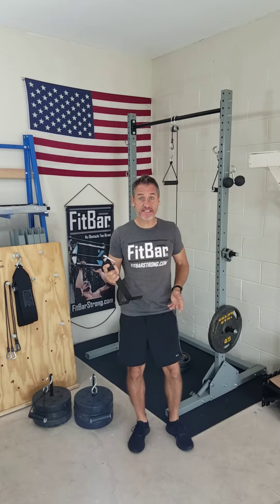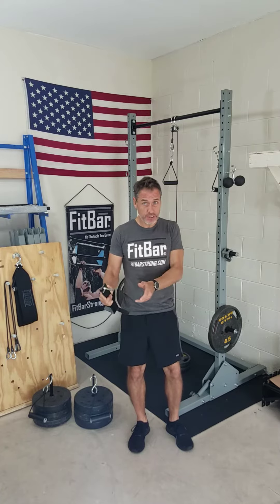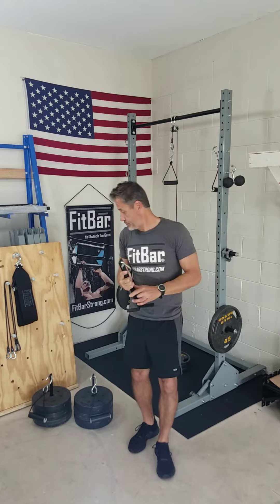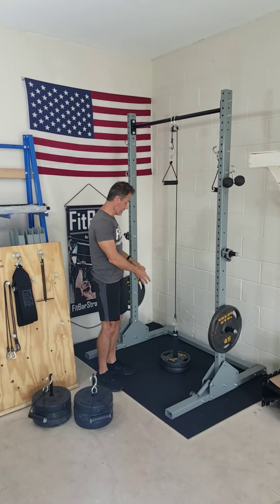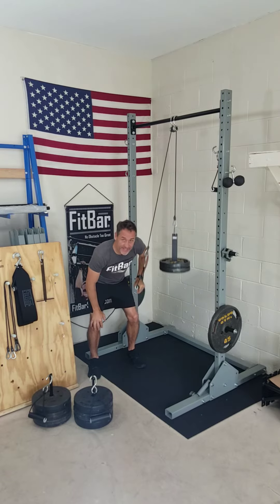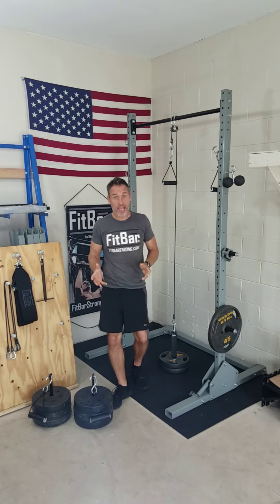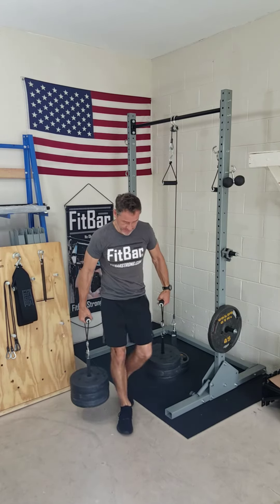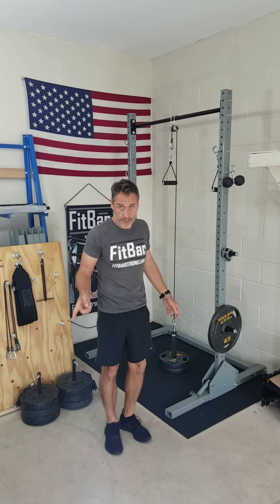Loading Pins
This is a quick overview of the FitBar Loading pins.